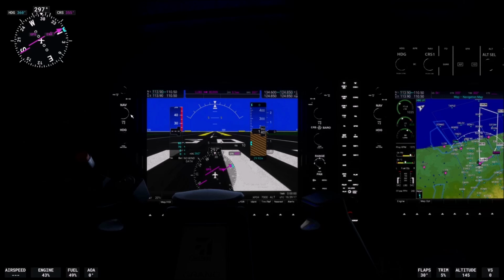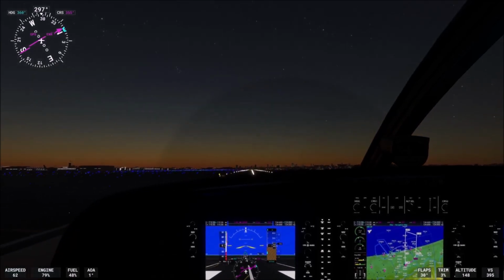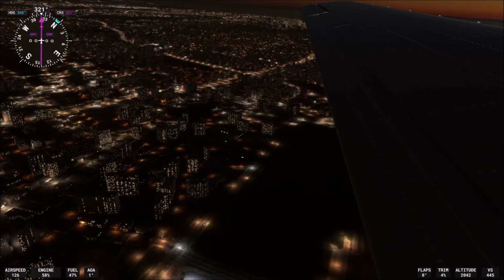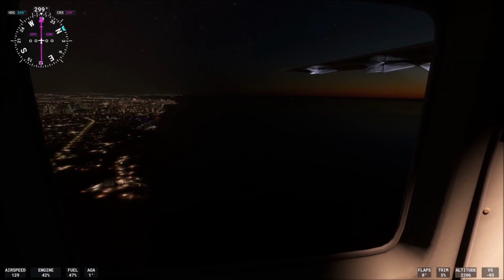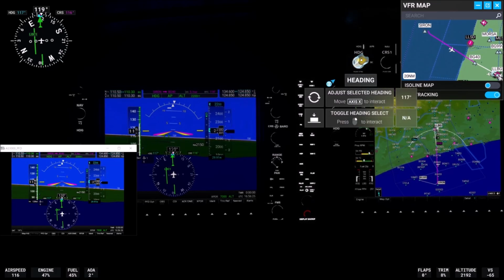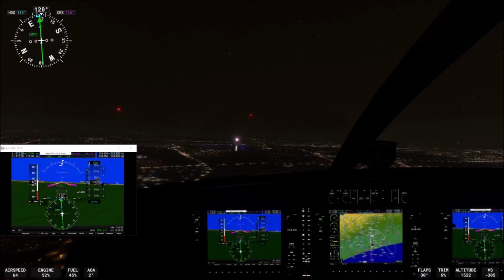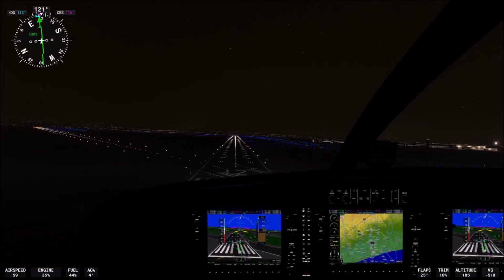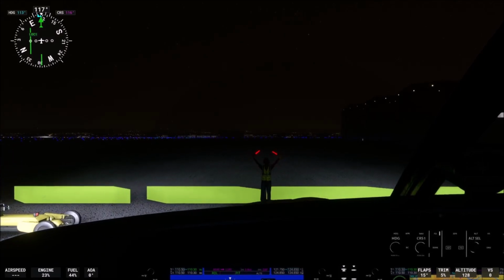MSFS 2024/2020 ✈️ How to ► Garmin G1000 Guide ➜ Autopilot & Night ILS Landing ✅Cessna Grand Caravan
Master ILS Approaches with Garmin G1000 | MSFS 2020 / MSFS 2024 Cessna 208B Grand Caravan Tutorial
Join us for a complete Microsoft Flight Simulator tutorial focused on ILS approaches, autopilot control, and Garmin G1000 avionics in the Cessna 208 Grand Caravan. Whether you're new to instrument flying or looking to sharpen your IFR skills, this guide breaks down every step of executing a stable, precision ILS landing at LLBG ( Ben Gurion Airport ).
🛫 What You’ll Learn in This MSFS Garmin G1000 Tutorial:
✅ How to enter & activate an ILS approach in the G1000
✅ Setting ILS frequencies & switching from GPS to LOC mode
✅ Performing a precise 180° autopilot turn toward the localizer
✅ Autopilot management for descent, glide slope, and approach
✅ Full ILS landing demonstration using real-world procedures
✅ IFR pre-takeoff checks and flight plan review
🧭 Simulator: Microsoft Flight Simulator MSFS 2020 / MSFS 2024
✈️ Aircraft: Cessna 208B Grand Caravan ( Garmin G1000 variant )
📍 Airport: LLBG – Ben Gurion International Airport
🎯 Perfect for:
• Flight sim beginners learning the G1000
• IFR pilot training and practice
• Realistic approach & landing simulation
Timestamps :
0:00 Mastering ILS frequencies
2:36 Takeoff - Mastering Autopilot NAV Mode Effectively
06:10 Straight and Level Flight
07:45 Left Base and Autopilot - Switching from NAV to Heading Mode
9:44 Approach Setup - Switching from Heading to LOC Mode
10:15 Capturing the Localizer - On Final Approach - ILS Landing
15:00 Landing Procedures -Taxi to Parking
17:40  Flight Recorder Analysis - Landing Review
18:39 Outro - Mokulele Airlines ! Suppport the Channel , subscribe !